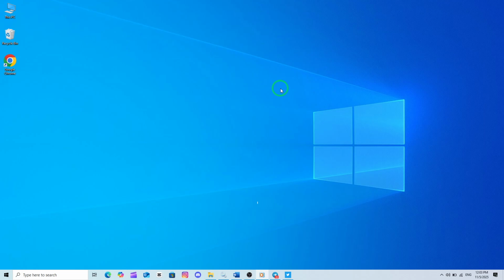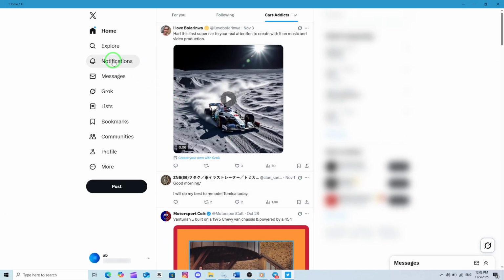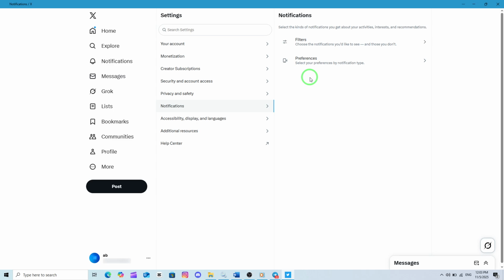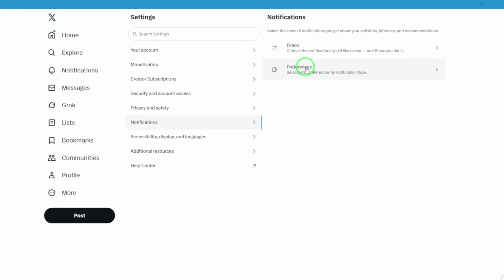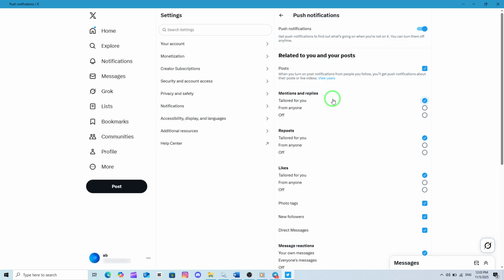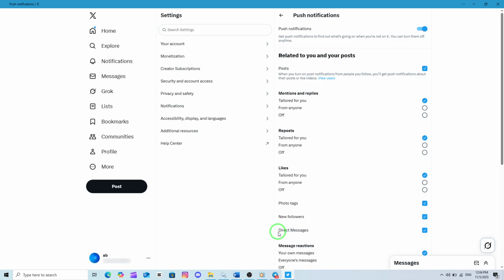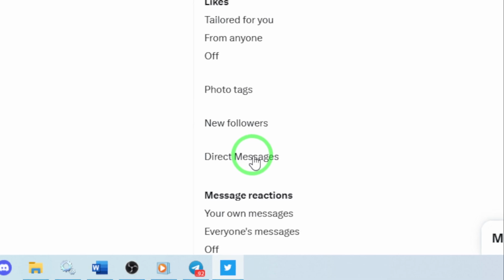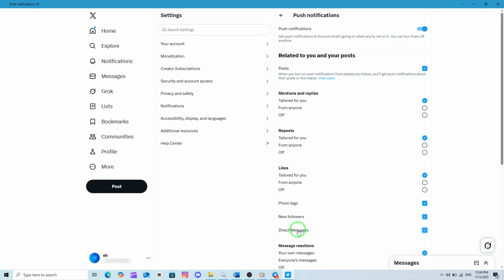How To Turn Off Email Notifications For Direct Messages On X (Twitter) App On PC (New Update)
Learn how to turn off email notifications for direct messages on the X (Twitter) app on your PC in the latest update.

This step-by-step guide helps you manage your notifications and keep your inbox distraction-free.

1. Open the app

2. Go to your Notifications from the left side menu, click on Settings

3. Enter to Preferences, then Push notifications

4. Under Related to you and your posts, uncheck Direct messages

Stay focused and take control of your X notifications today!-

Chapters:
00:00 Intro
00:12 Soultion
01:05 Outro